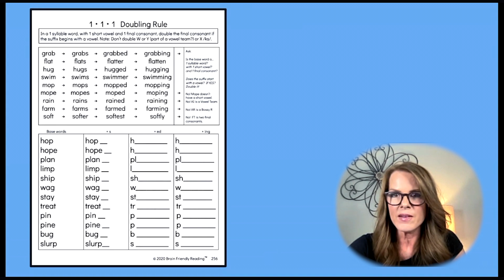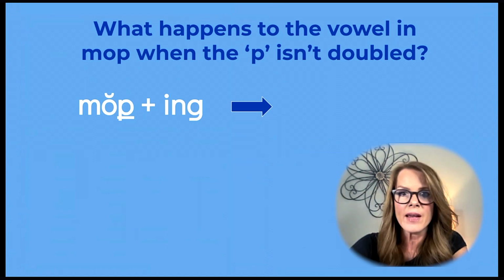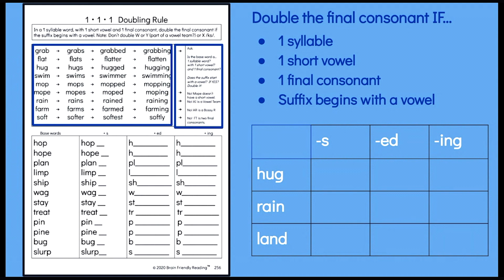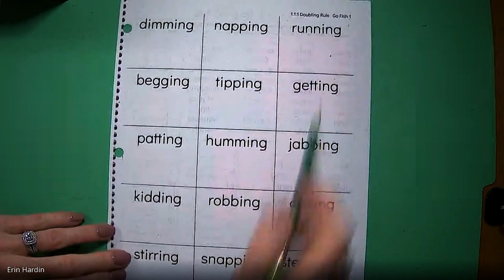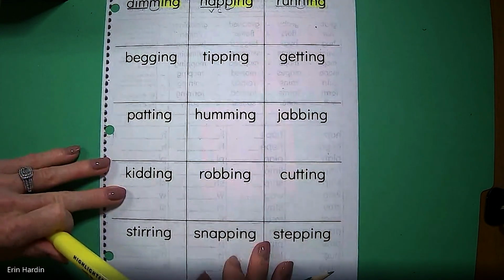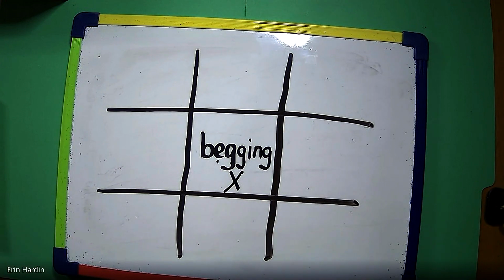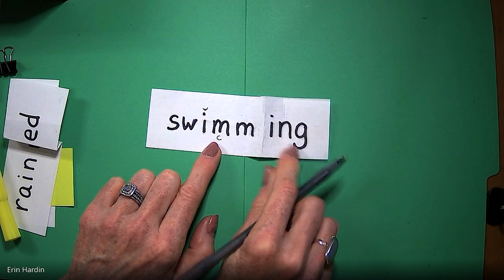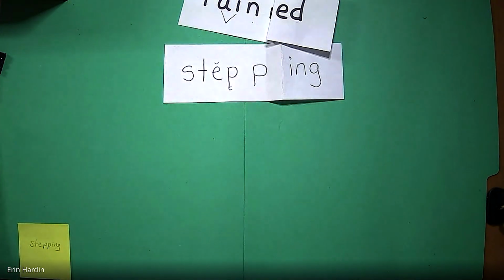Teaching the 1-1-1 Doubling Rule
The 1-1-1 doubling rule is a spelling rule that is commonly used in writing. In this video you will learn how to teach this rule, when to introduce it in the BFR sequence of instruction and a few activities that you can incorporate into your instruction for student practice and review.

🔖 CHAPTERS
00:05 - Introduction
01:16 - Explanation of the Doubling Rule (p256)
02:58 - Examples on the Doubling Rule Lesson Page (p256)
04:38 - How to Practice?
05:11 - Practical Demonstration - Go Fish
07:04 - Playing Tic-Tac-Toe with these Words
09:05 - Flip-Card Secret Fold: Review Activity
11:21 - Choosing Words
12:29 - Conclusion